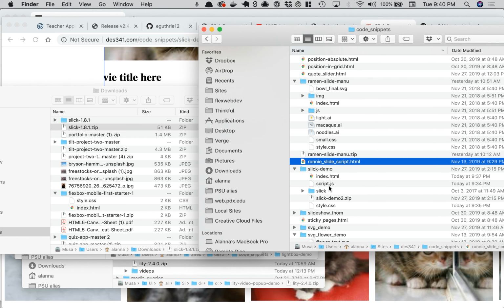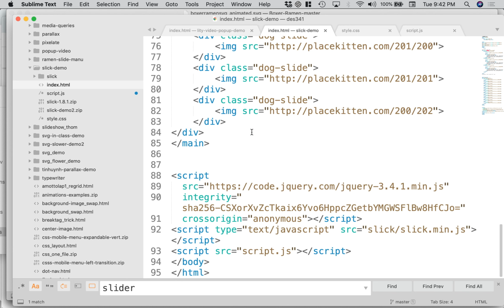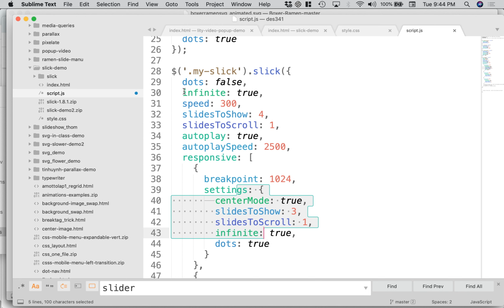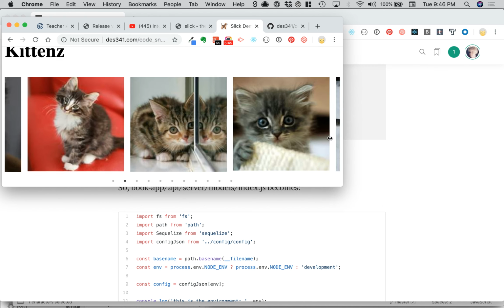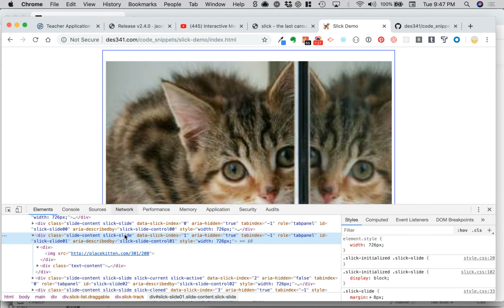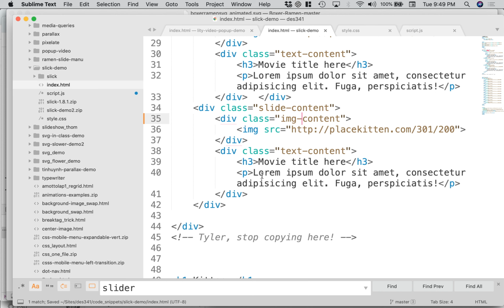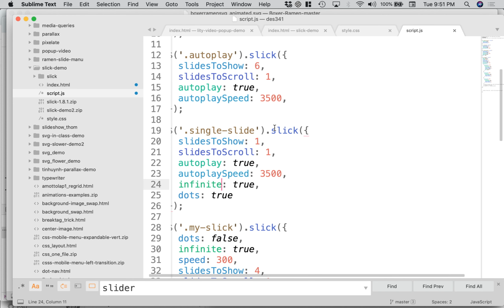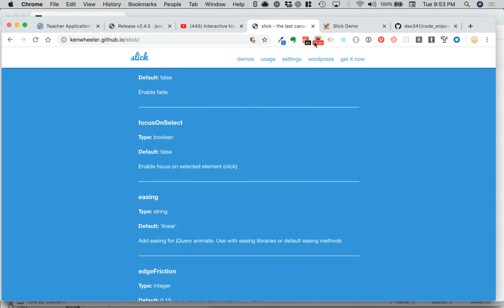Slick.js Demo on how to get it working.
Slick slideshow is a jquery based library that allows you to insert an animated slideshow into your project and control how many images show at once, how fast the slideshow goes, whether there are navigation arrows or dots.

Here is the main page for slick slideshow where you can learn how to adjust it's settings.